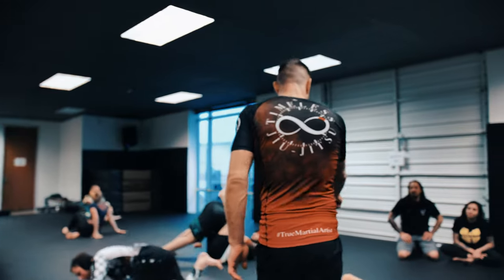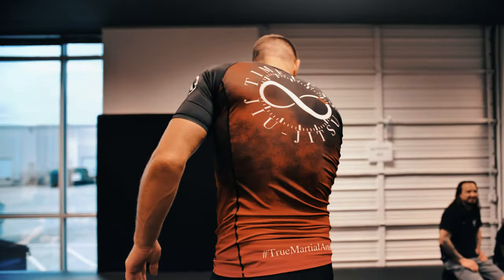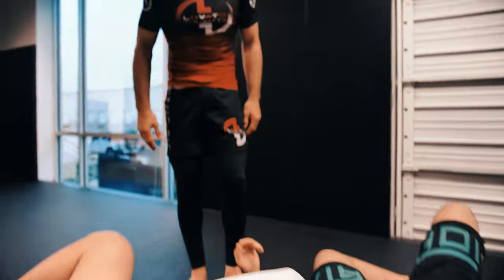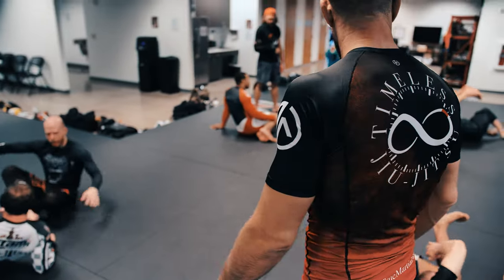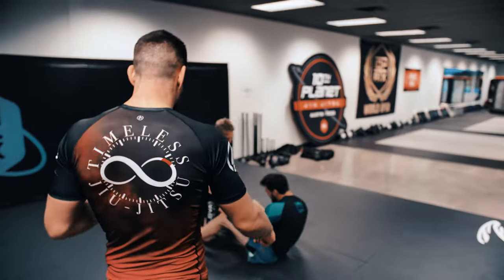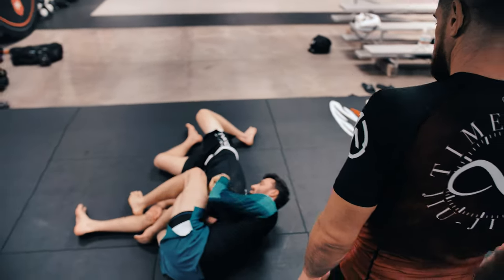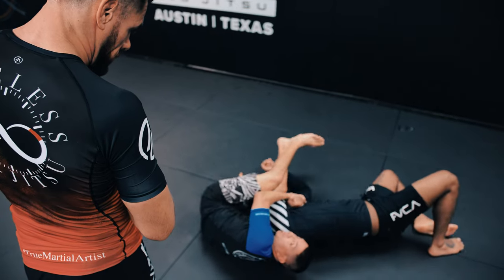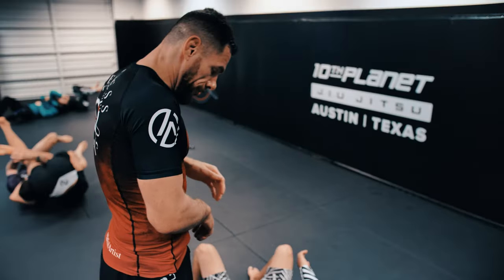Rafael Lovato Jr. on BJJ Details for MMA Success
​@BellatorMMA Rafael Lovato Jr. coaching students in effective BJJ details for successful MMA Crossover Jiu-Jitsu. Rafael Lovato Jr. is a retired American mixed martial artist and a long standing competitor in Brazilian Jiu-Jitsu. He has competed in Brazil as well as the United States, with the Middleweight division of Bellator MMA, having a place for Lovato Jr. as the former Bellator Middleweight World Champion.  In the grappling world he is a Brazilian Jiu-Jitsu black belt under Carlos Machado, who worked extensively with Saulo Ribeiro and Xandre Ribeiro, (the Ribeiro Brothers.) During Lovato Jr.'s career as a professional grappler, he made history in being the first non-Brazilian to win the CBJJ Brazilian National Championship (2007) as a black belt. Later, Lovato would change the tournament’s history, by winning the open weight division (Absolute), and thus becoming the first non-Brazilian to achieve this accolade (2013). Both events taking place in Brazil. Rafael Lovato’s combat sports career also boasts on being 1 of 3 American citizen to win the IBJJF World Championship in the black belt division (2007) during that time. The champ is most celebrated for his major title win in mixed martial arts promotion Bellator in 2019, for the Middleweight Title.

Countfilms is a Media Production company that specializes in the coverage that Brazilian Jiu-Jitsu.